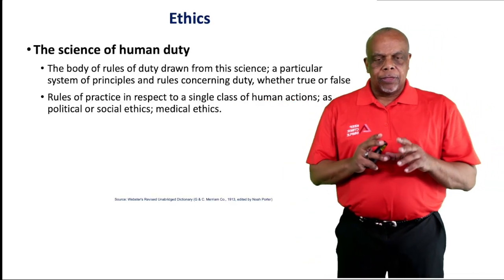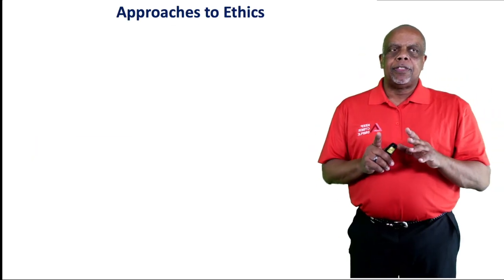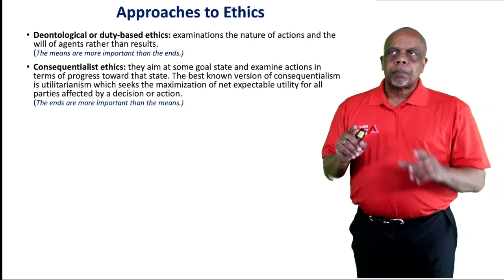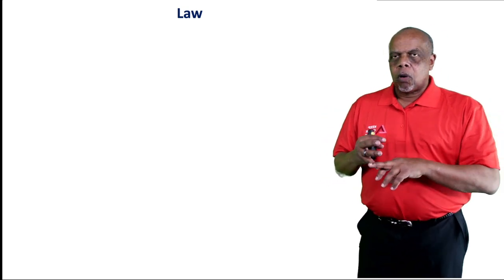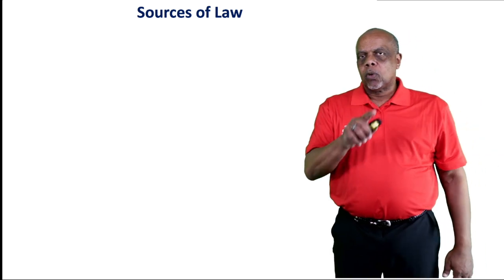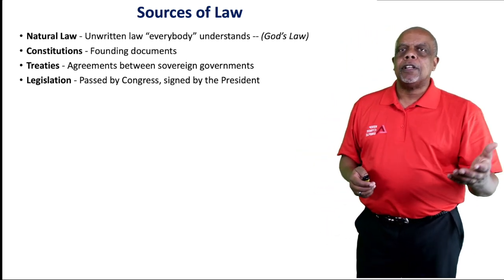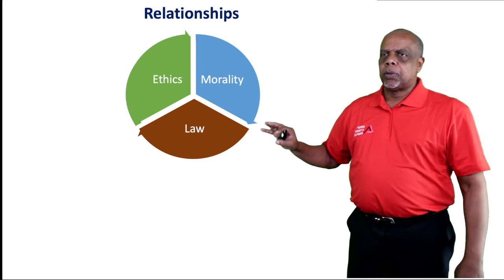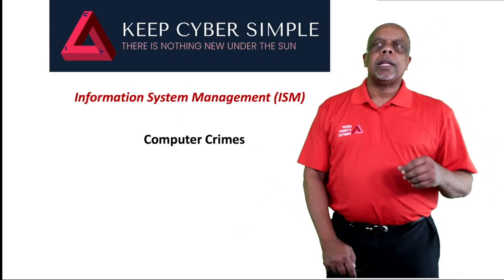Keep Information Systems Management Simple - Ethics, Morals, Law